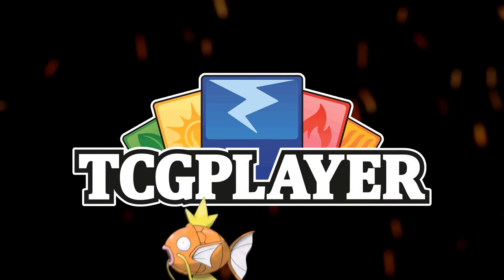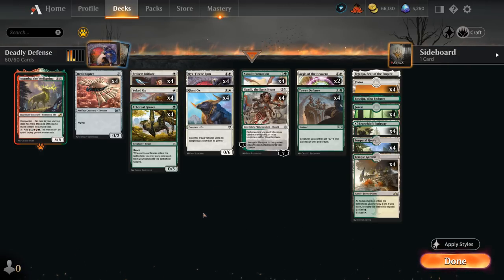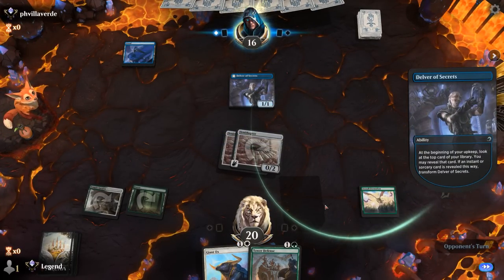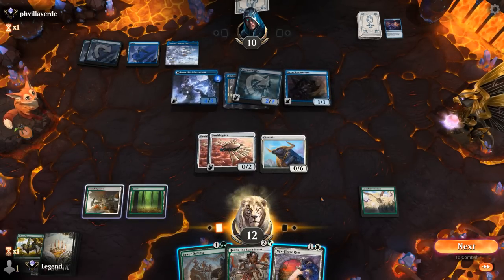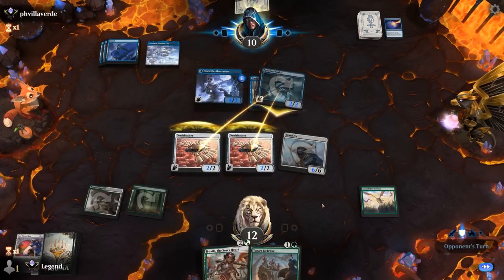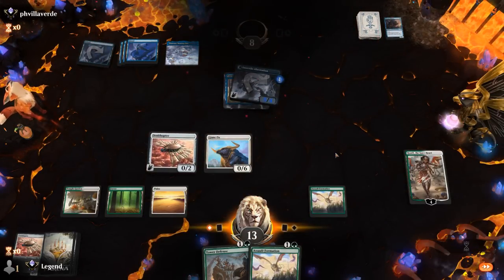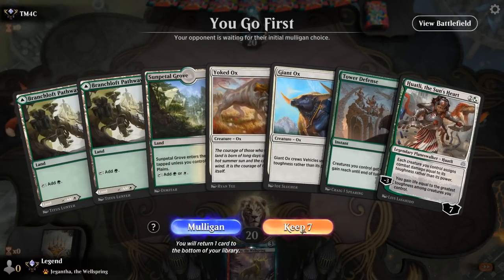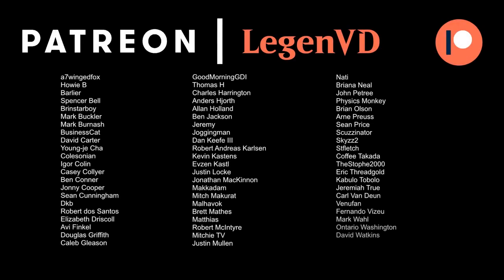Deadly Defense - Explorer - Ranked - MTG Arena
Magic: The Gathering Arena deck tech & gameplay with a green white high toughness aggro deck, featuring Assault Formation, Giant Ox and Tower Defense in Explorer.

00:00 - Deck Tech
02:36 - Match 1
08:18 - Match 2
09:37 - Match 3
12:27 - Match 4
14:11 - Match 5
16:54 - Match 6
21:17 - Match 7
22:42 - Match 8
25:33 - Match 9
26:43 - Match 10